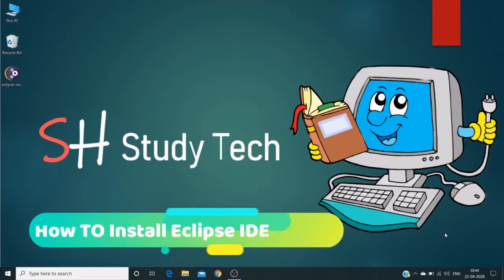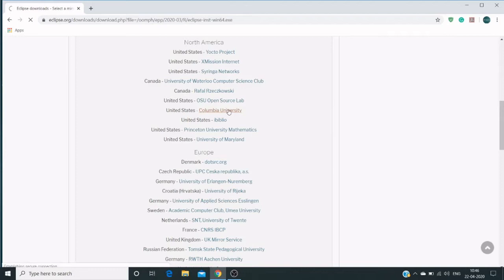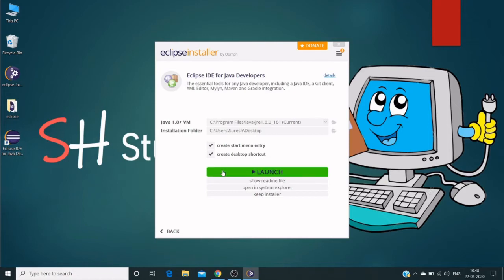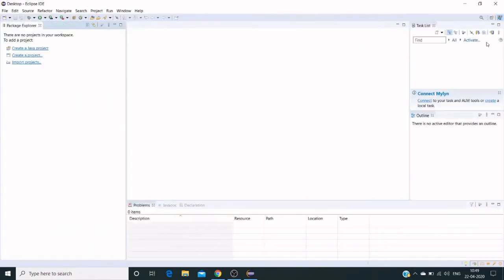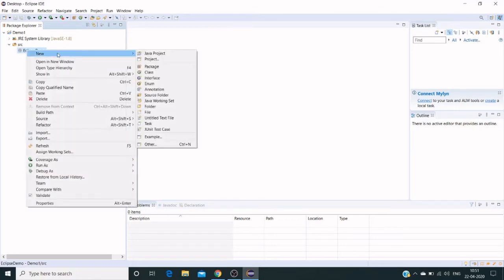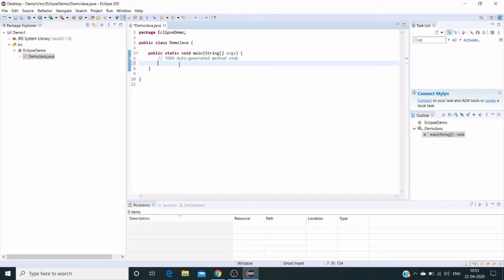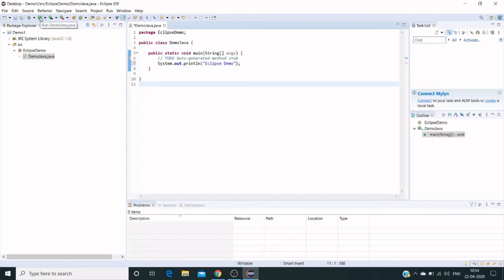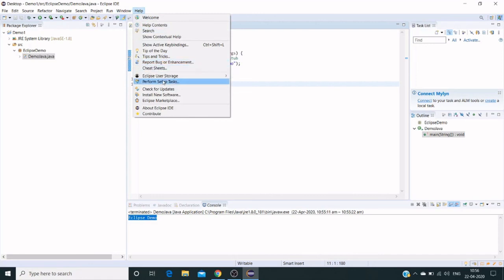How to install Eclipse IDE in Windows 11/10/8/7 OS | Eclipse Selenium Automation | SDET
Hi Viewers,

This video shows you how to install the Eclipse IDE in the windows operating system, Eclipse IDE is used for java application development purpose, the tool can support multiple languages java, python, C#, ..etc